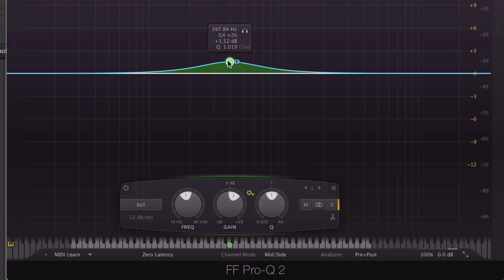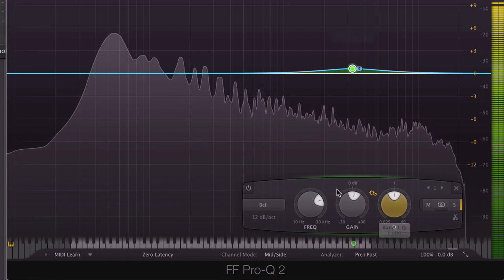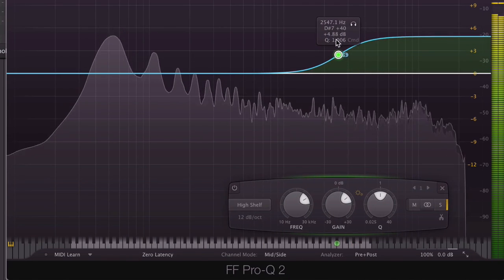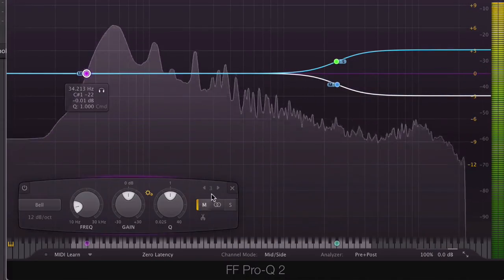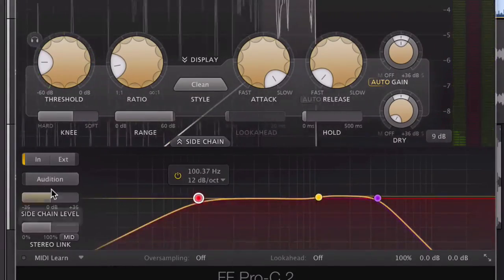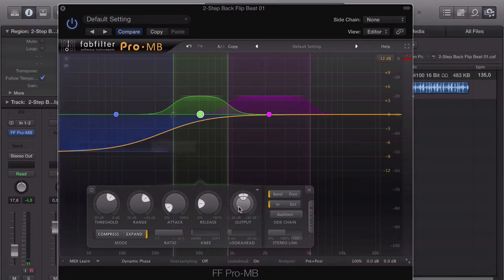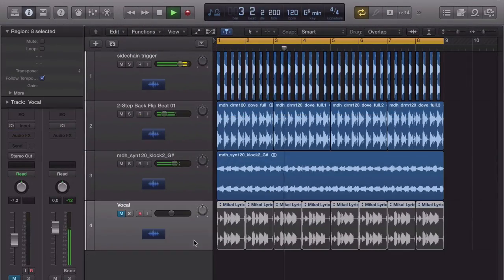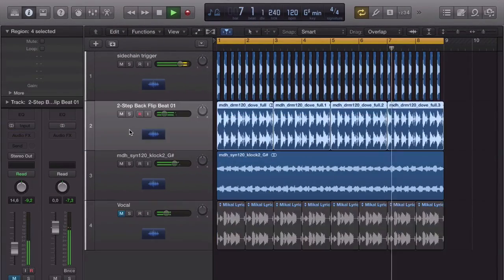FabFilter explained ( Pro-Q 2, Pro-C 2, Pro-MB, Timeless 2, Saturn, Volcano 2 )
FabFilter products walk-through's

Pro-Q 2
Pro-C 2
Pro-MB
Timeless 2
Saturn
Volcano 2